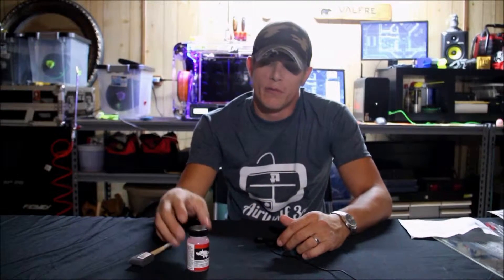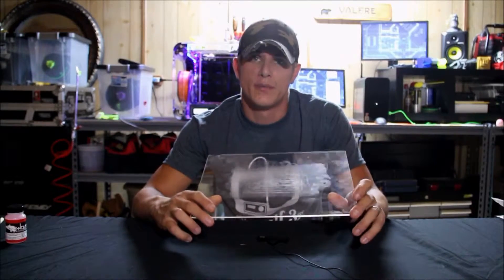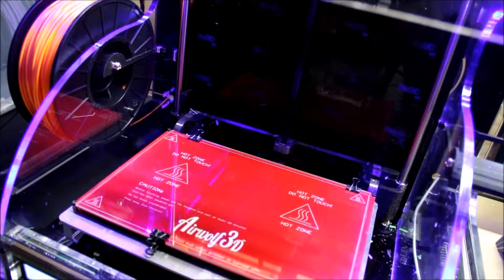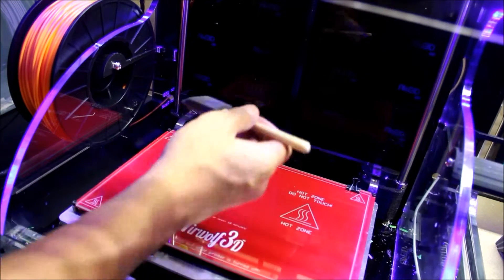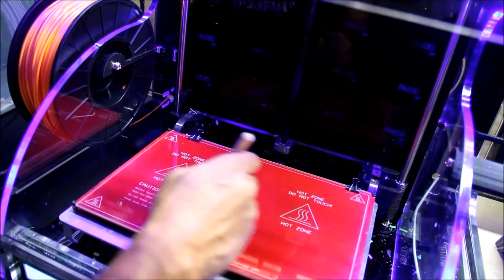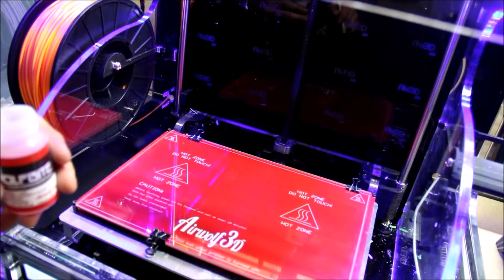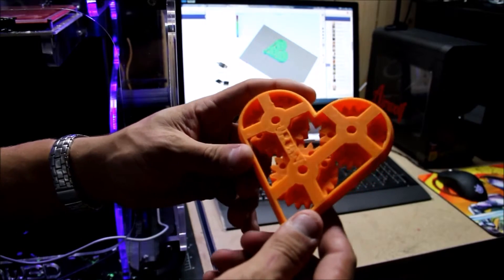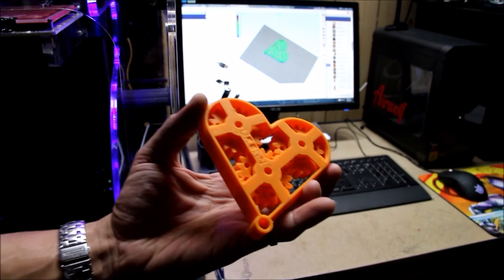How to get ABS to stick to build plate using Wolf Bite Solution (Review and Testing)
Here is a review and how to of Airwolf 3D's wolf bite for ABS Solution. I tested it on a bare glass built plate and printed a piece with multiple parts that need to stick in close proximity. The ABS did not warp at all and stuck to the build plate perfectly.